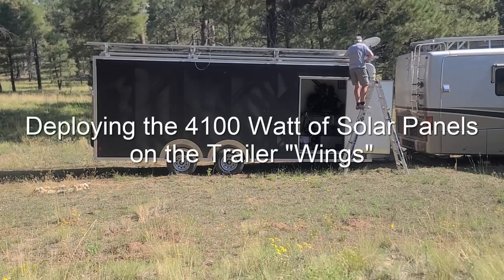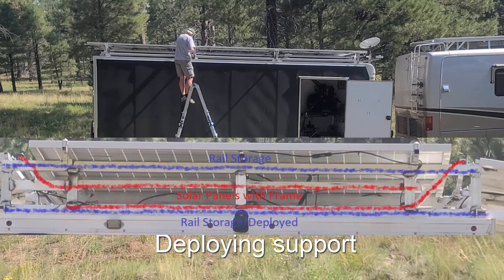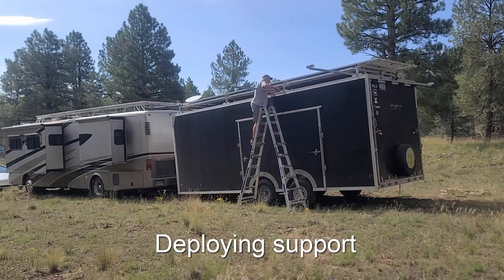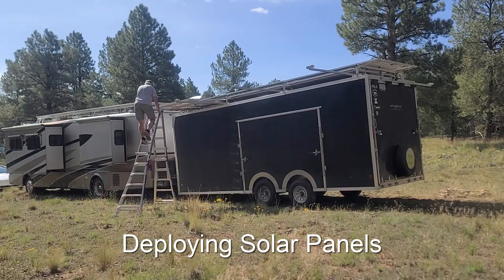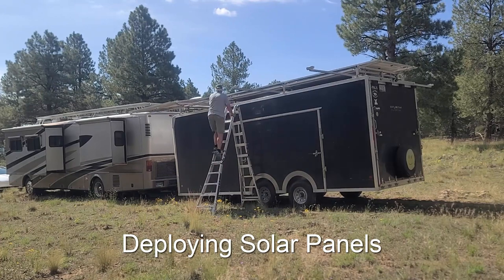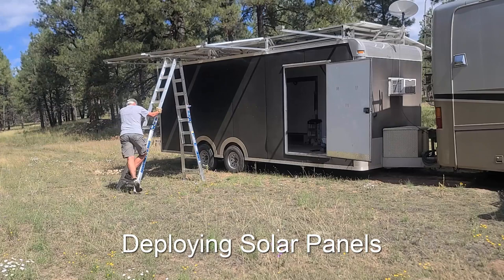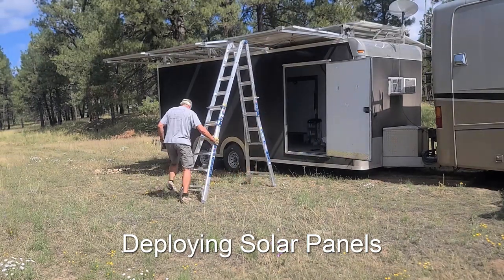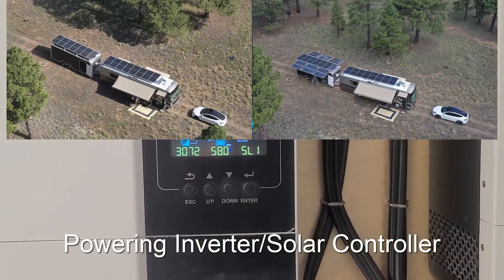Deployment of 4100 Watt Solar Panel Trailer "Wings"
This is a 4 times speed video of the deployment of the Trailer "Wings". During transport is the solar panels stored in 3 layers. For longer stays is the panels deploy and increase the possible charging of the Tesla with 155%. In the summer can we charge over 100 miles a day.

If you are interested in the complete setup and the history of our Boondocking Rig can you find it on our